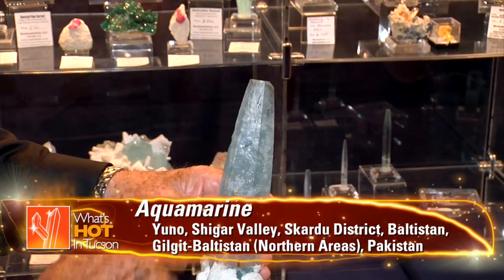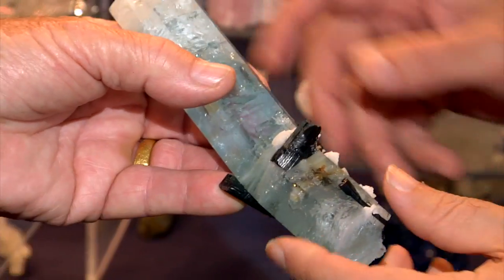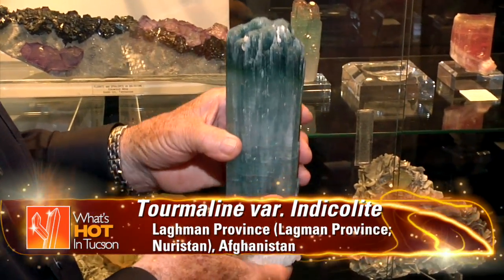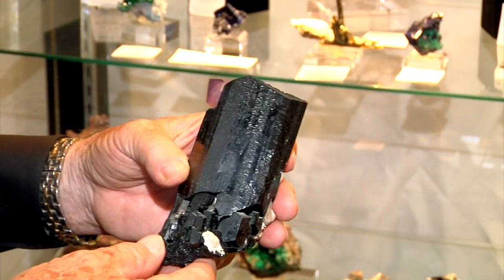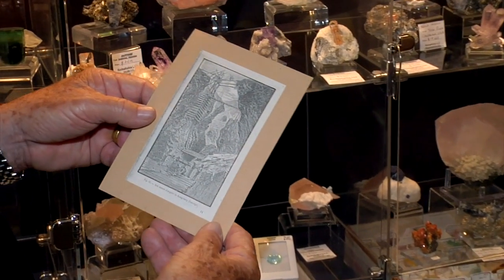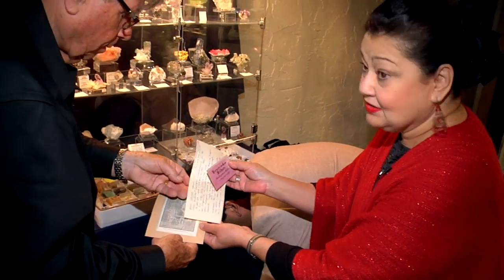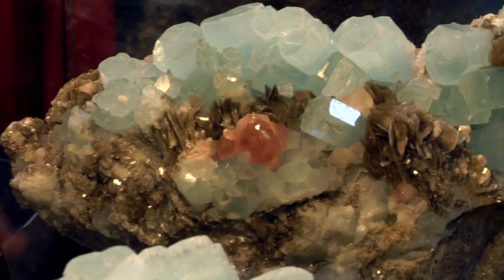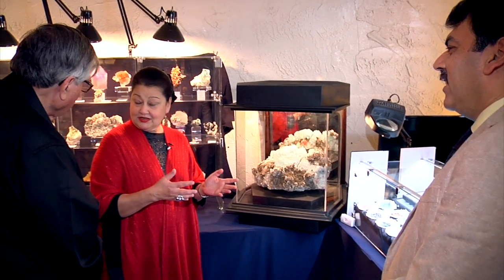Rocksaholics - What's Hot In Tucson: 2016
Aisha and Arif Jan, from Rocksaholics, discuss some of their newest pieces with us at the Pueblo Gem & Mineral Show.